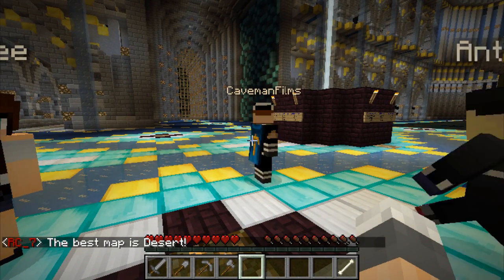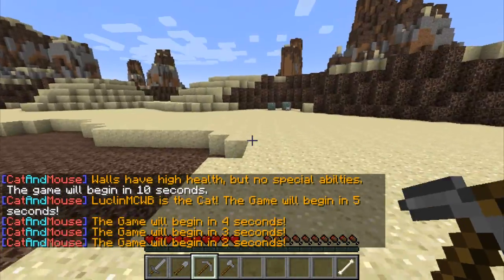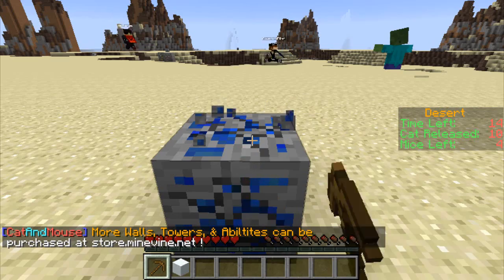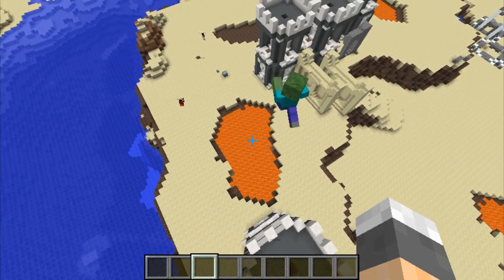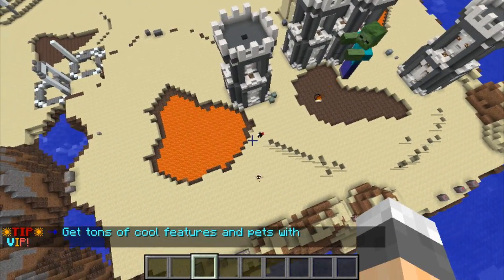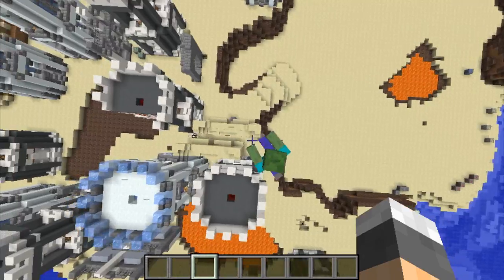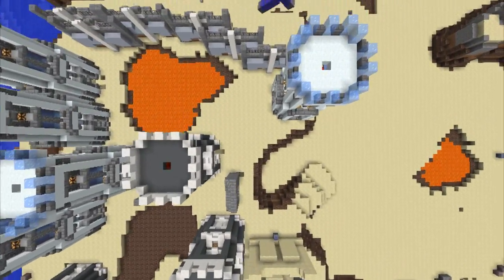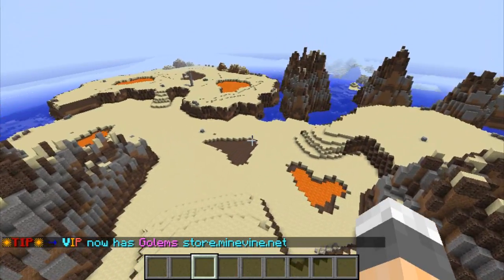Minecraft Mini-Game: CAT AND MOUSE! - Sneak Peek!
100 LIKES FOR NEW MINI-GAME?! It is literally a game of cat and mouse as Dartron and friends test out a new mini-game that is coming soon!

Server: hub.minevine.net